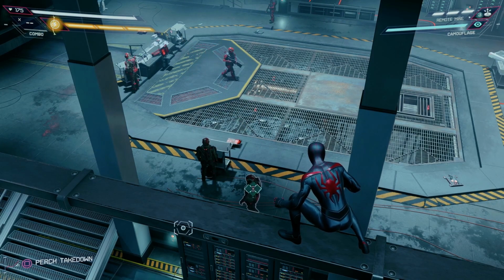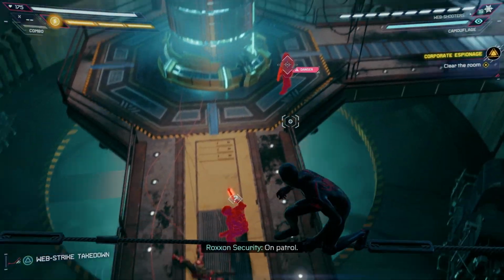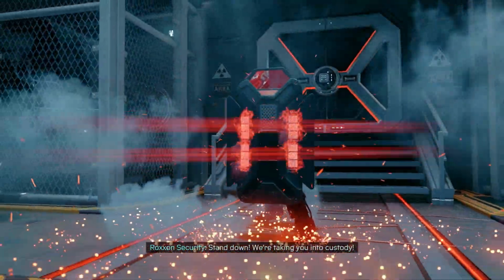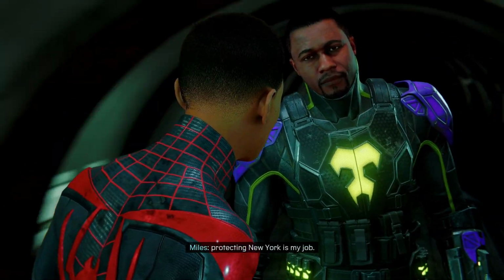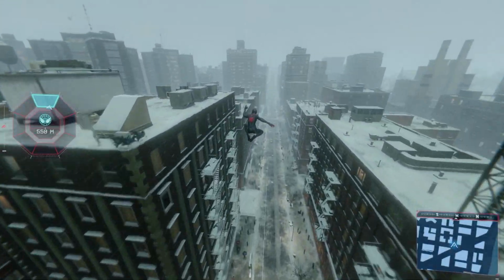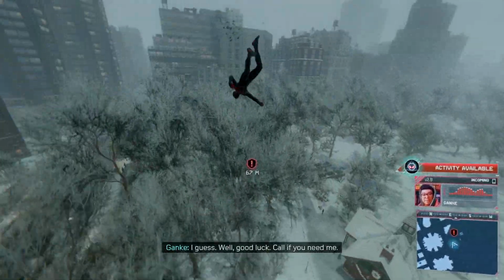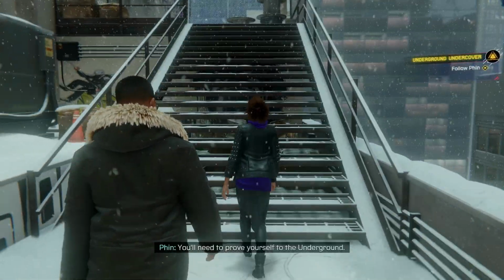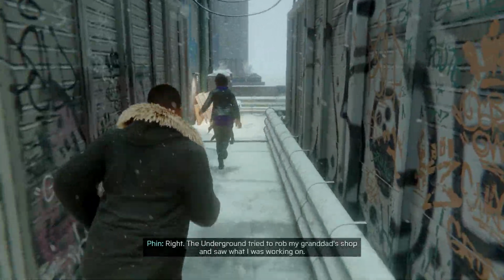The Prowler Saves Miles! Marvel's Spider-Man Miles Morales Gameplay Part 5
Hey Everyone. Today, we're back with part 5 of the Miles Morales gameplay series. Last time on Spider-Man Miles Morales, we left off on Miles searching for phins phone in the depths of Roxxon's research lab while getting help from his uncle Aaron (aka The Prowler). Thank you everyone for watching. I really do appreciate it and as always I'll catch you in the next one.